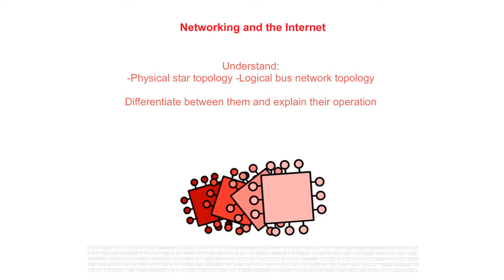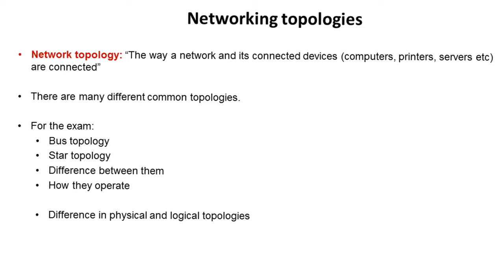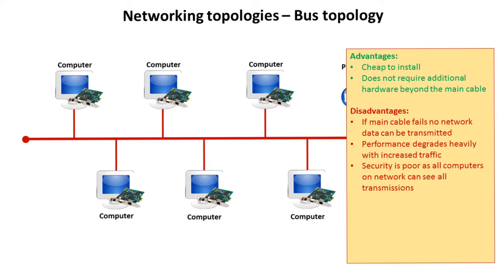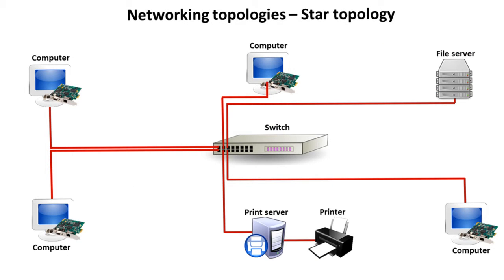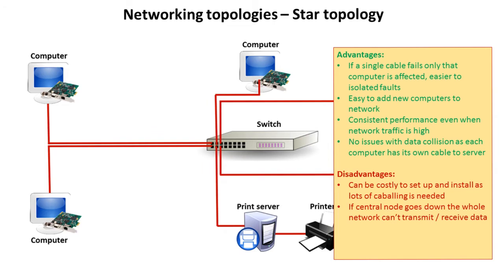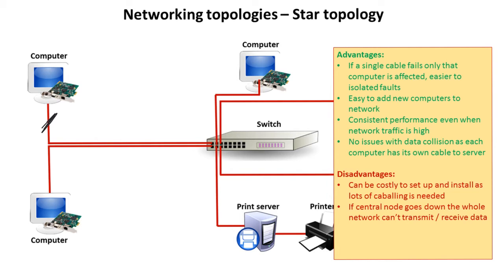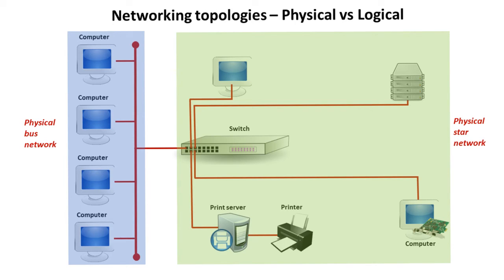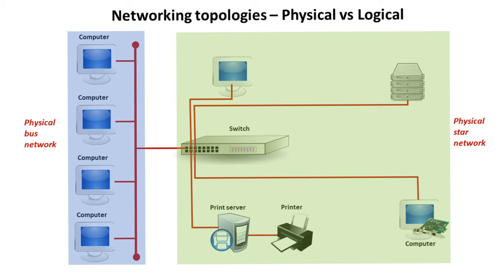AQA A’Level Networking topologies